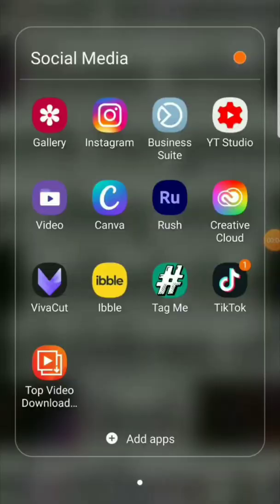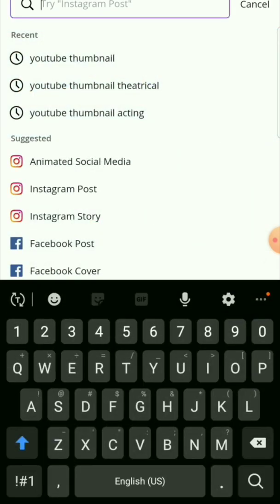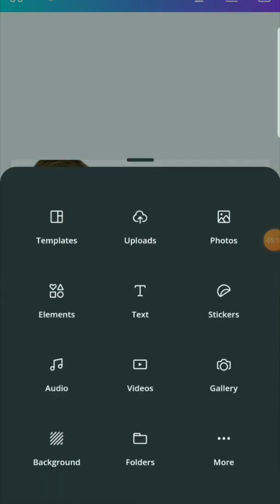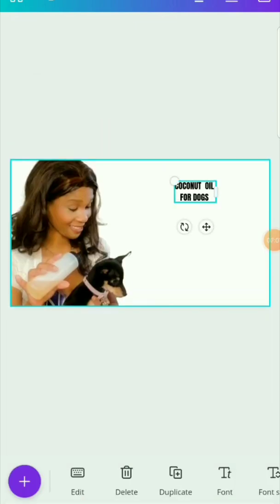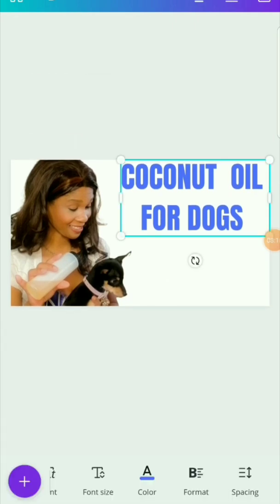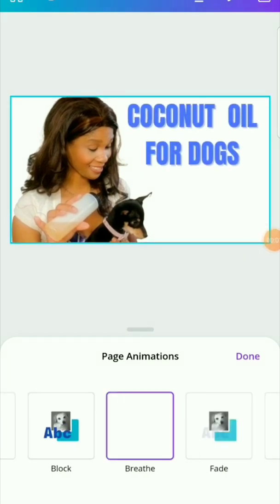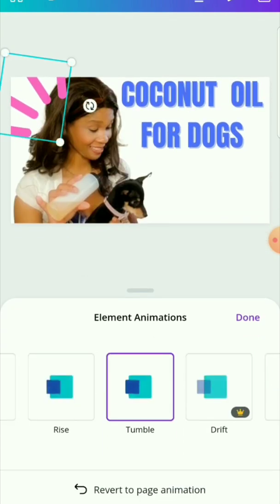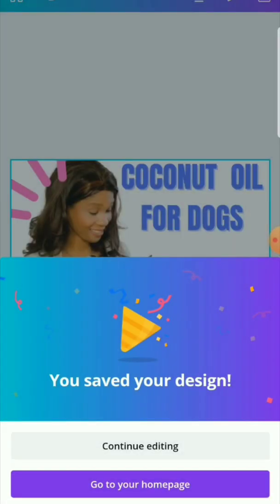"How To Make Animated Thumbnails On Canva" 👨‍💻Tekkie Thursdays 👨‍💻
How can I make my Thumbnails move?
Join me as I show you how to make the fonts and pictures on your thumbnail move😁

↪Check out "Canva: Graphic Design, Video Collage, Logo Maker"↩